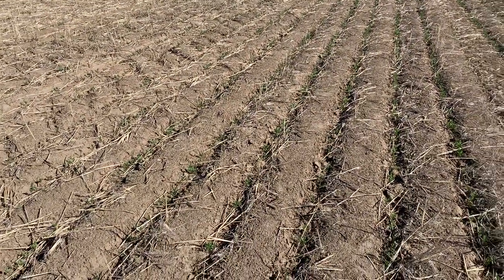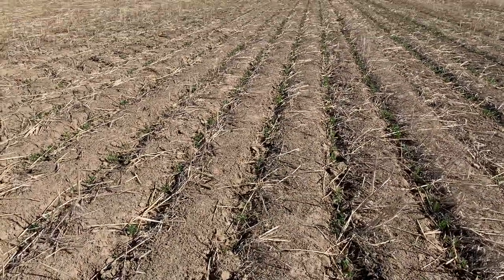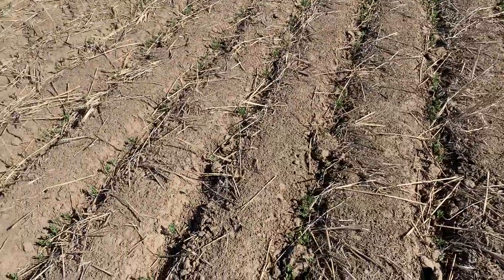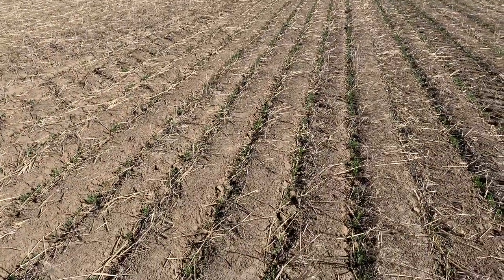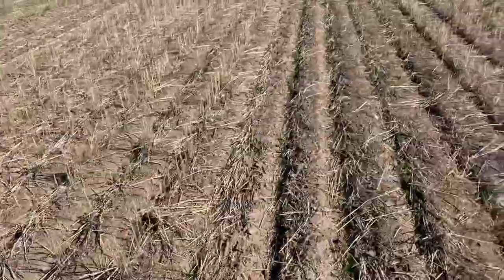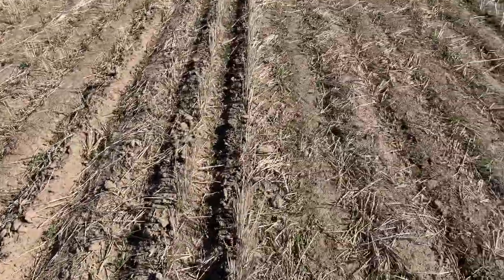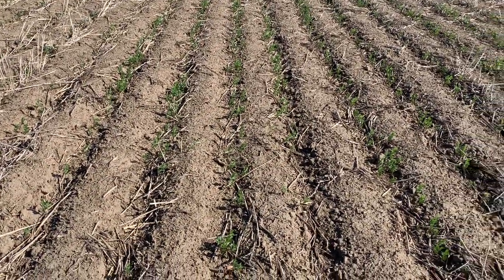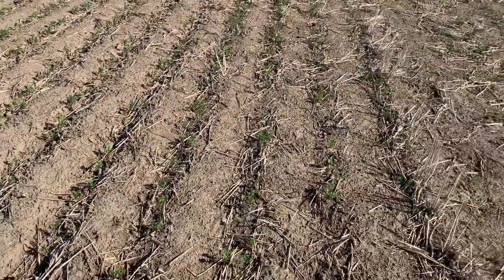30 days after seeding about with 10 inch 5000 compared to 12 inch BG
Lentils on 5000 look better distributed and more advanced than BG paralink on 12” space..